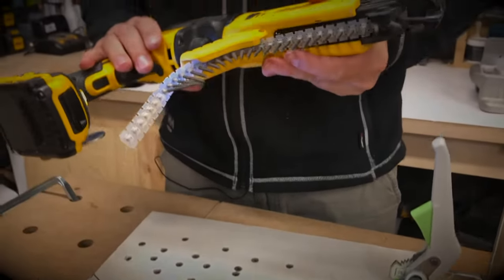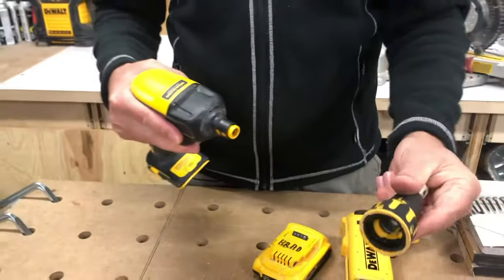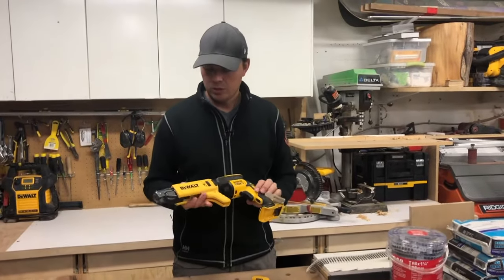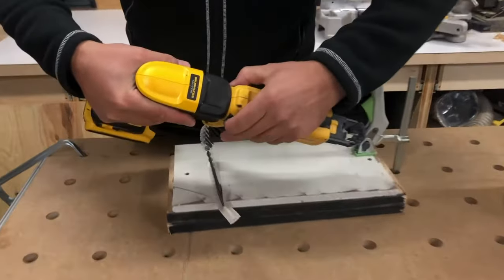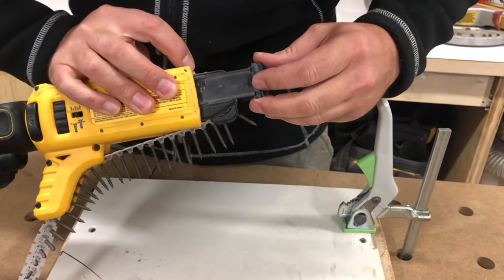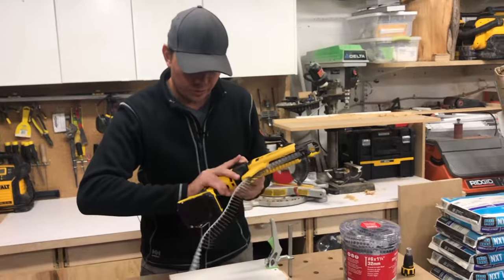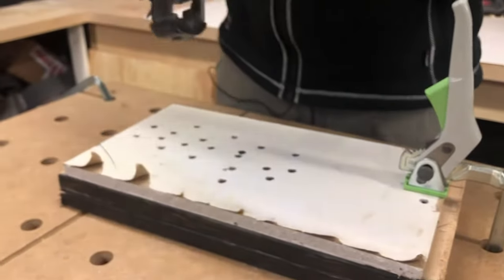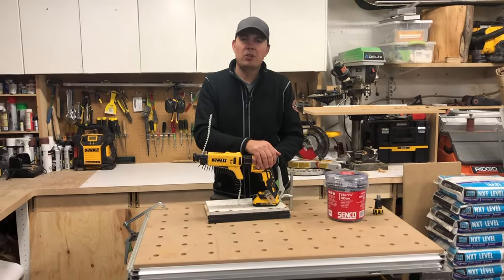Dewalt Screw Gun + Collated Magazine = CRAZY FAST! Everything you need to know in 3 minutes.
Dewalt Drywall Screw Gun DCF620B and Collated Drywall Screw Adapter (collated magazine accessory) DCF620. Check them out on Amazon USA , and Amazon CANADA

DeWalt DWA6PHC2-5 6" Phillips Replacement Bits
Amazon USA

EXCITING NEWS FOR OUR FRIENDS WATCHING IN THE UK & CANADA!
When you click on a USA Amazon link under any of our videos (even old ones!) you will be redirected to Amazon.co.uk for an exact match whenever possible, or a close product match if the exact isn't available in your region.
*We also have personally noted the best Canadian link whenever we can.*

6 MONTHS OF DISNEY+ FREE
When you sign up for Amazon Music Unlimited

Check out Tiffany's new Decor & Design Blog on our website, packed with fab finds and affordable luxe. The occasional how-to sneaks in there as well!